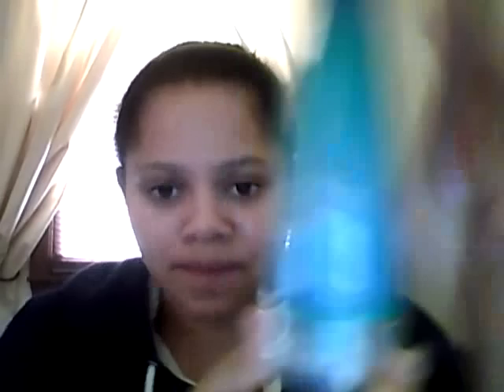Product Review: Clean&Clear Deep Action Exfoliating Scrub